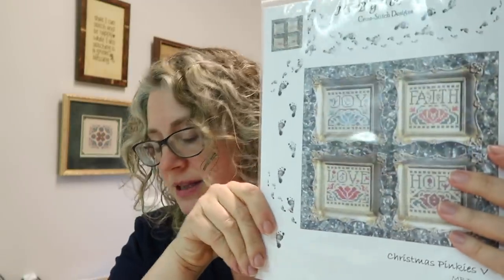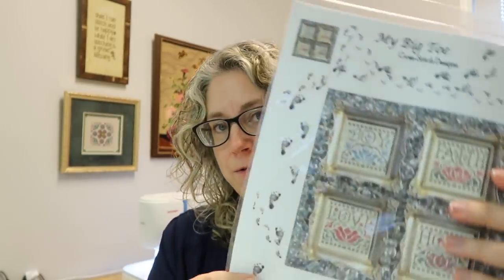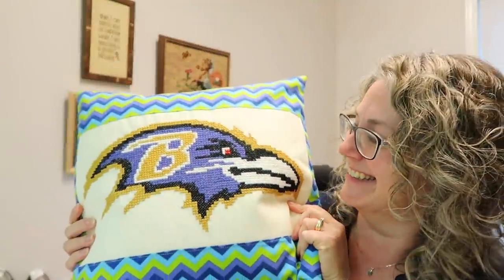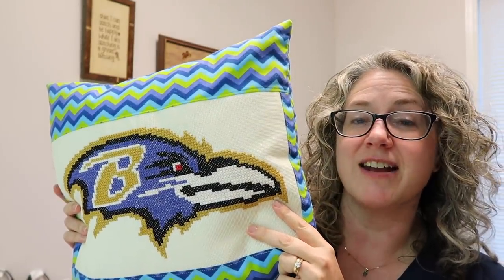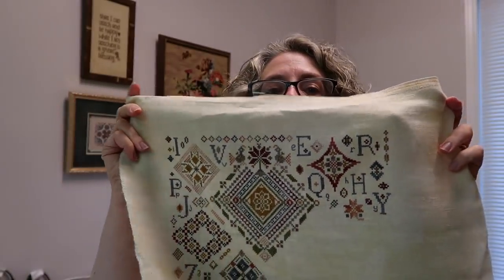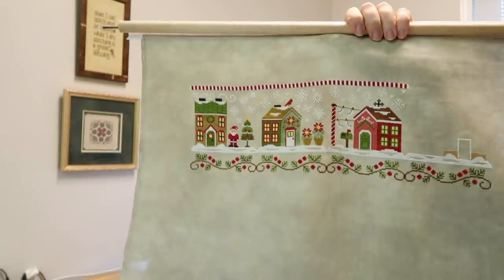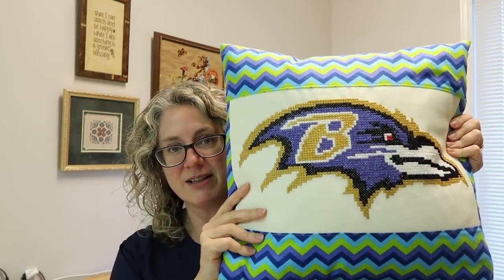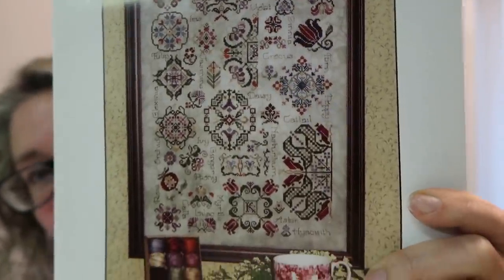FLOSSTUBE Off the Grid Needlearts - LOTS of Cross Stitch, some New Stitcher Q&A and......Coyotes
Thank you for joining me for some stitching/crafty cheer.

What’s on the wall?
That I May Stitch and be happy (not 💯 on the title) by Erika Michaels
Jasmine Mix - Just NaN
Floral Vase tapestry - purchased and saved from the thrift store by my friend Dawn in Sarnia, Ontario

My current WIPs in today's video are:

Quaker Diamonds by Rosewood Manor - 32 count Dubloon with silk conversion by Vikki Clayton

The Colours of Venice by Historische Stickmuster

Santa's Village by Cottage Country Needlework with the called for floss on 36 count mystery linen

Fruity Pebbles socks - second sock - pattern is the Super Simple Cuff Down Sock by Louise Patterson
yarn is Leo&Roxy Yarn Co - Sock of the month club August 2019

Check out CheekyMare on YouTube and maybe join us with a Rosewood Manor Spring Quakers Leo&Roxy conversion that we'll be working on soon?